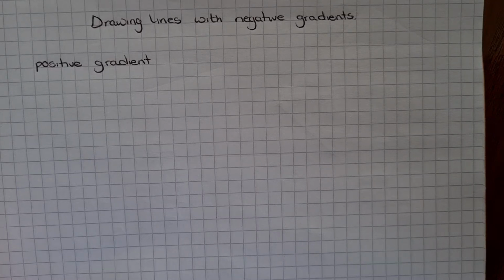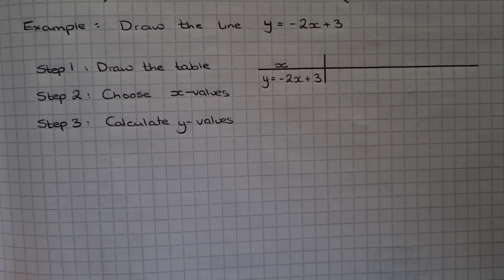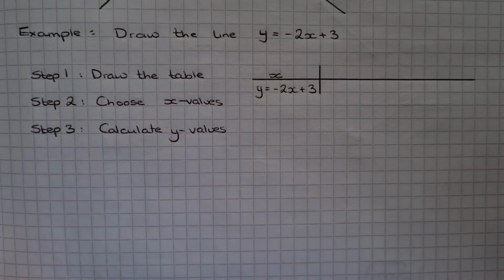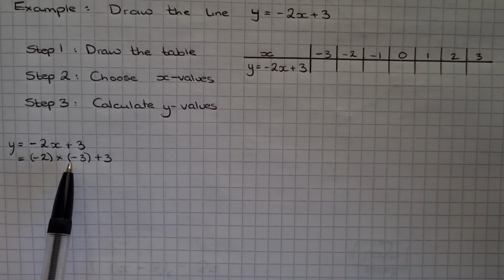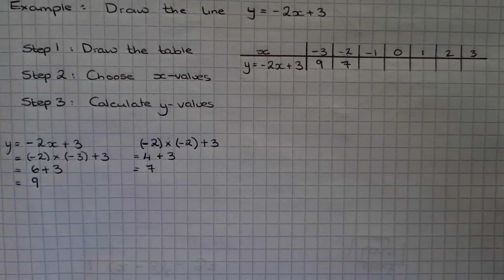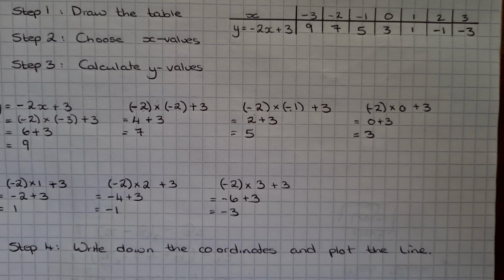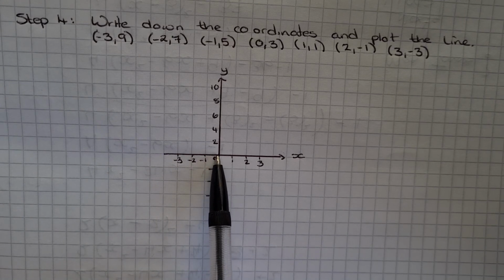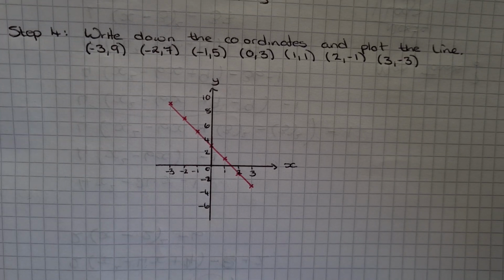National 4 Maths - Drawing Straight Lines y = -ax + b (negative gradient)